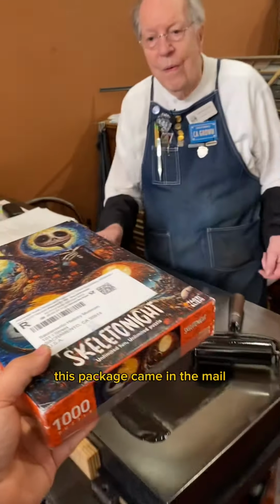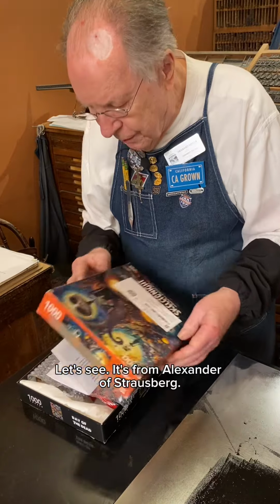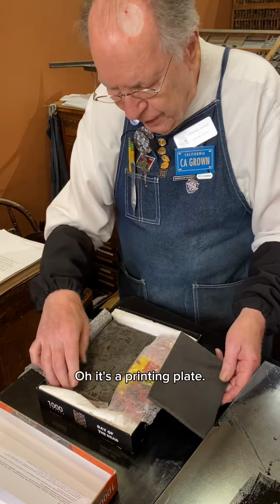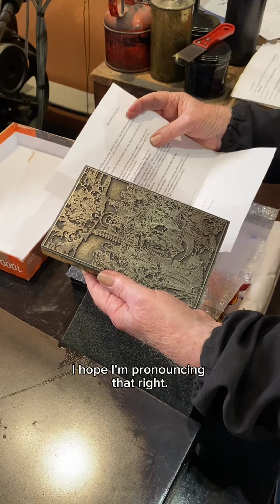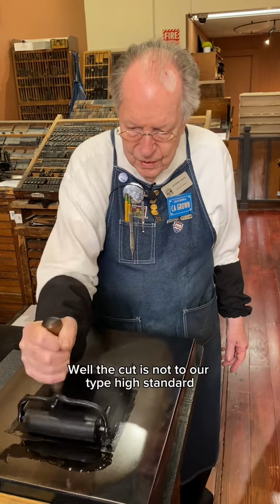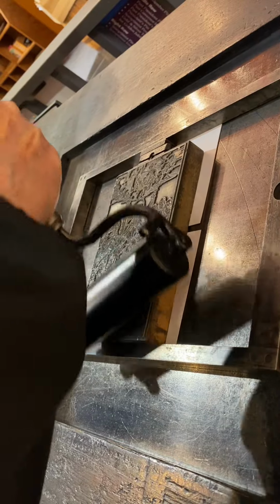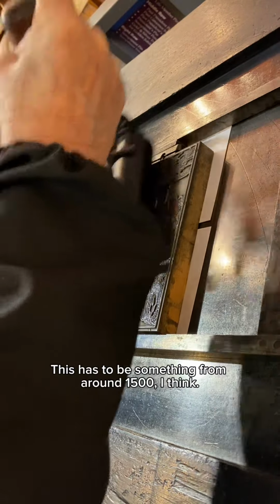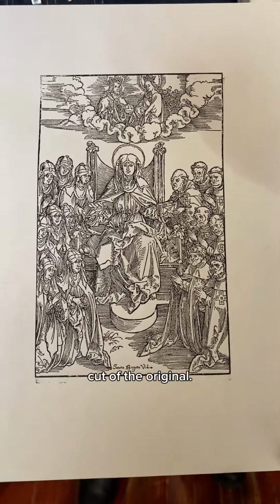We received a large letterpress cut from Strausberg in Germany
If you have been following along our longer videos, you’ll know that we have been getting quite a few packages in the mail addressed for Jared, Howard, and our print shop exhibit.

Social media has connected us with people from all over the world and we sometimes get wonderful gifts from followers. We received a package in the mail addressed from Alexander all the way in Strausberg in Germany.

In this video, Howard opened the package consisting of some packing peanuts and a large photo engraving. At the end of this video, Howard letterpress printed the engraving using our Washington hand press. This print is of the Illustration to Saint Birgitta of Sweden surrounded by nuns and monks. This is a copy of a woodcut originally engraved by Albrecht Dürer in Nuremberg in the year 1500. We are incredibly thankful for this gift and it is a wonderful addition to our print shop exhibit at the Sacramento History Museum.